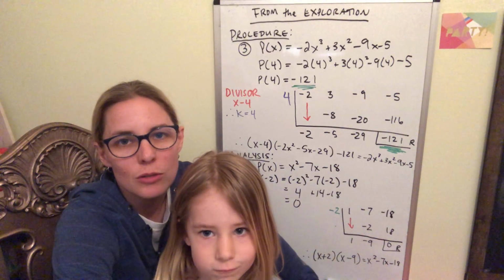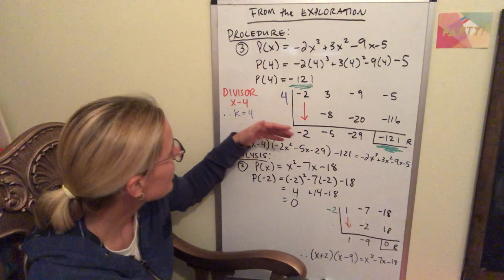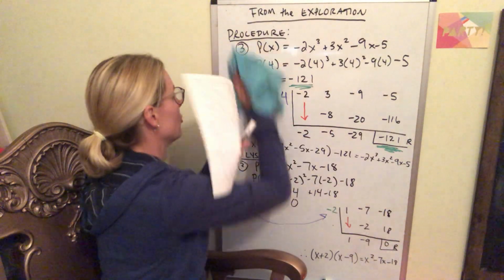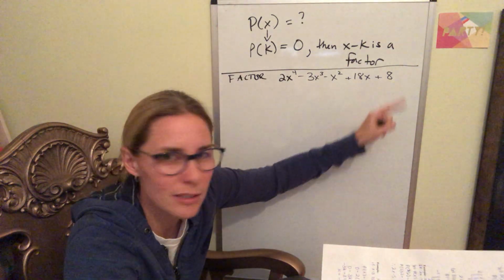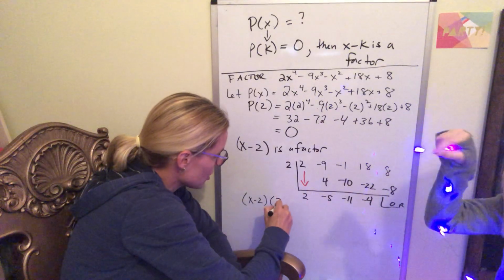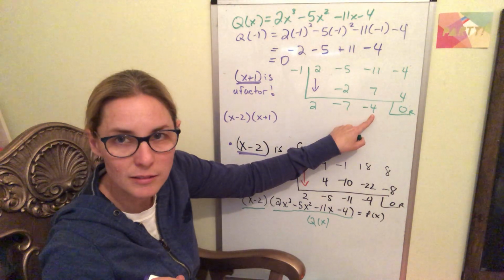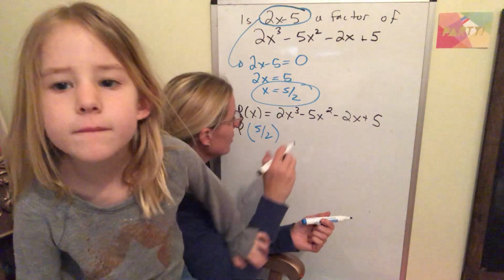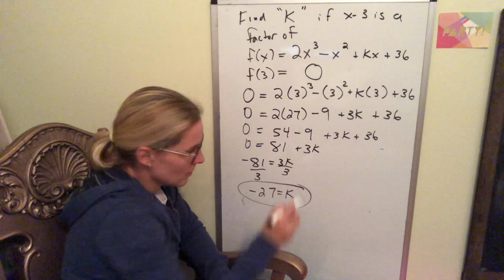Factoring Poly Part2 MHF4U1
Factoring Polynomials Part 2 MHF4U1